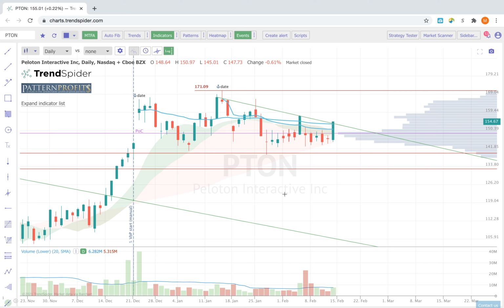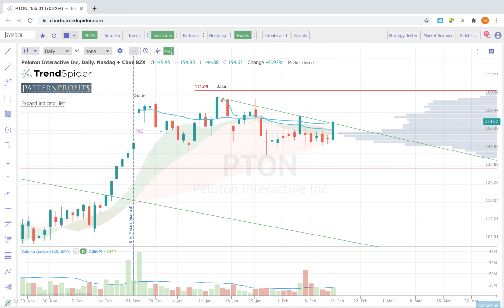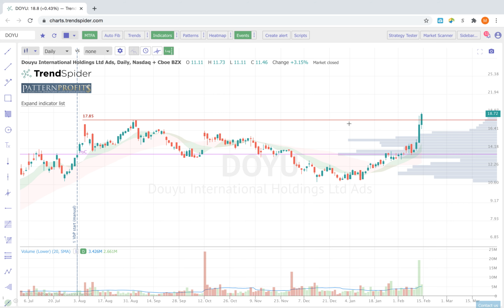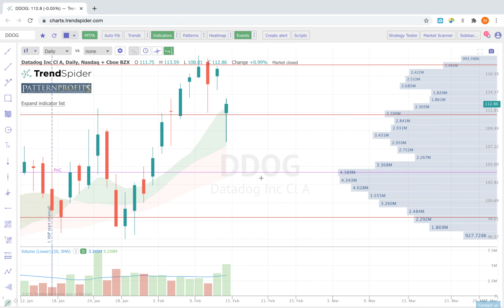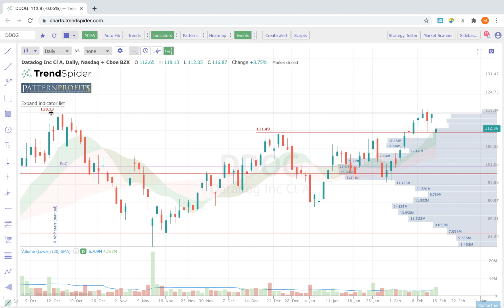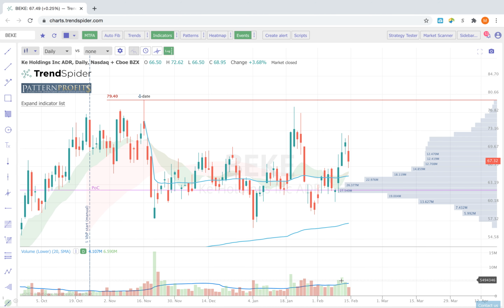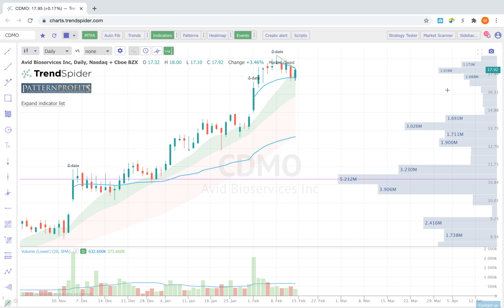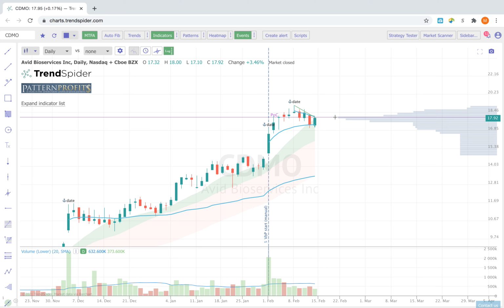Focus List Ideas Week of 2/15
Focus List trading ideas for the week of 2/15.